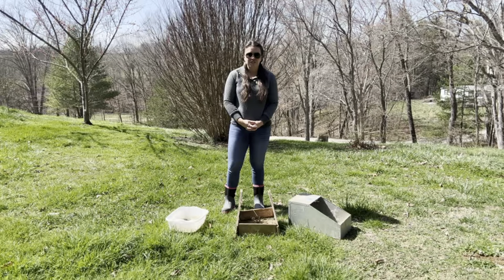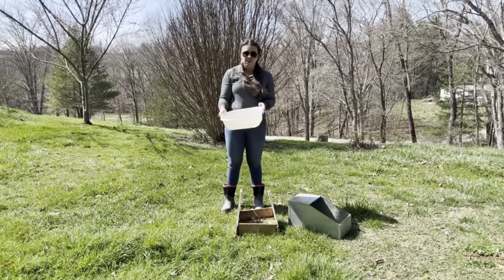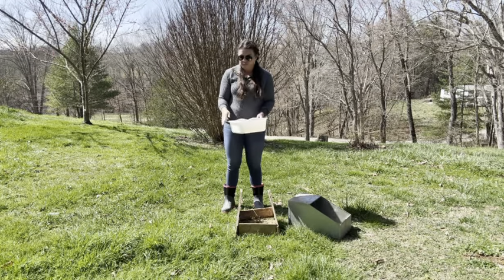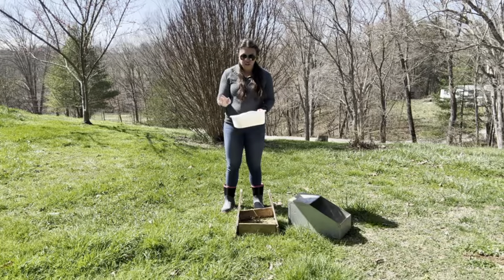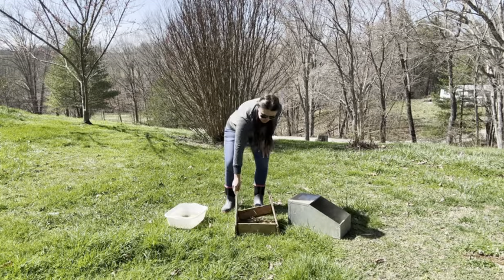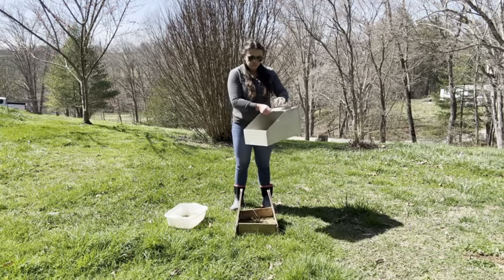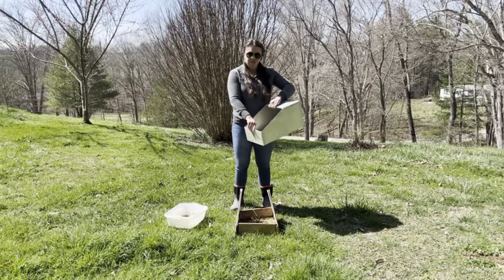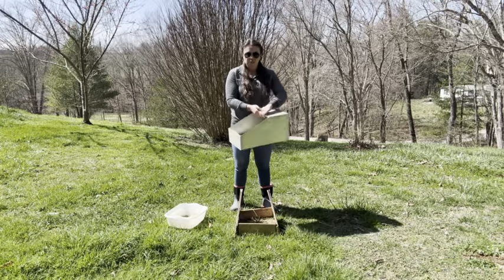Rabbit Nesting Boxes - Which is Better?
This video features rabbit nesting boxes and recommendations.